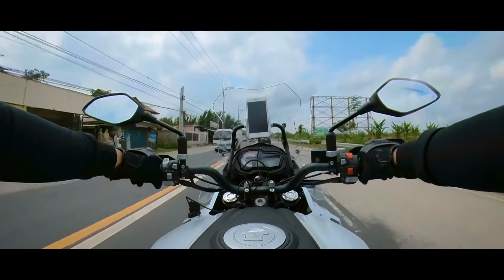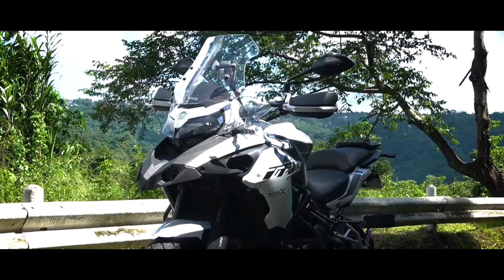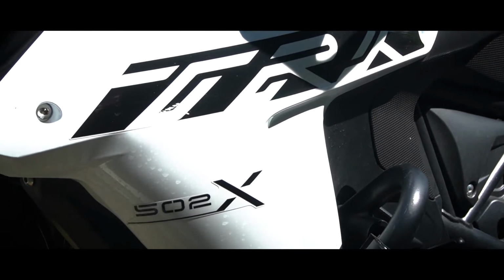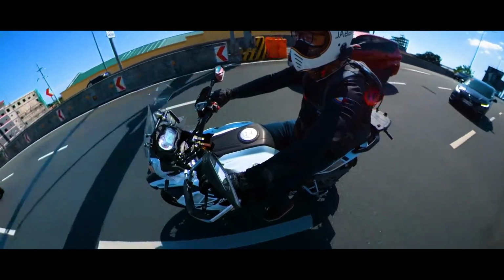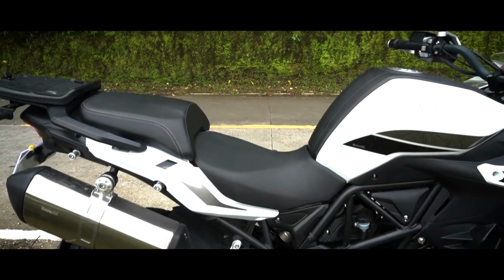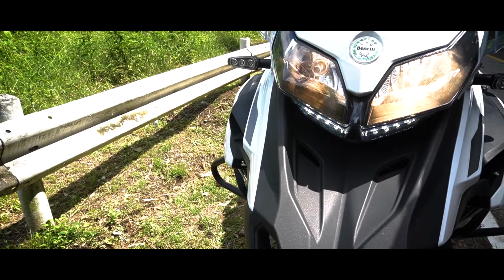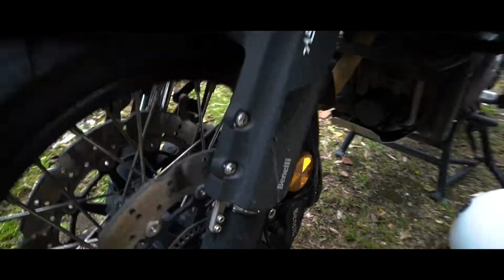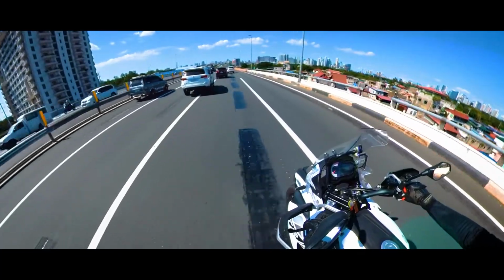BENELLI TRK 502 X | Reviewed by GARAGE KING PH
On this video, we checked out a Pinoy assembled big adventure bike. How's it like? Watch.